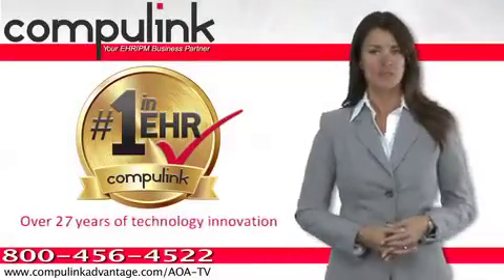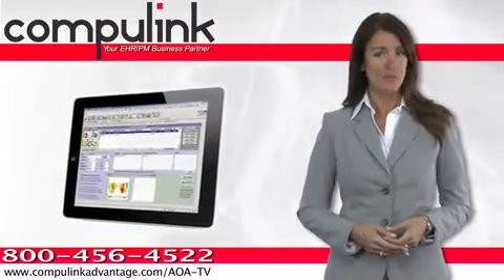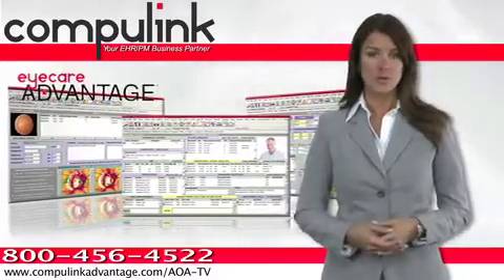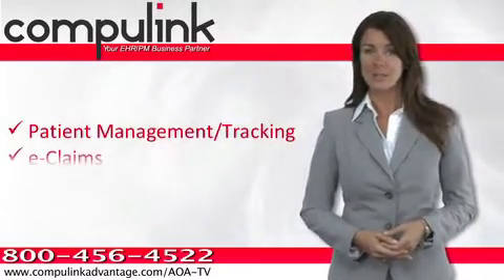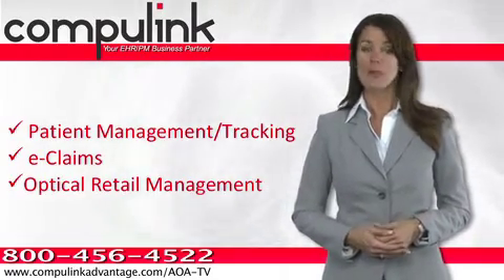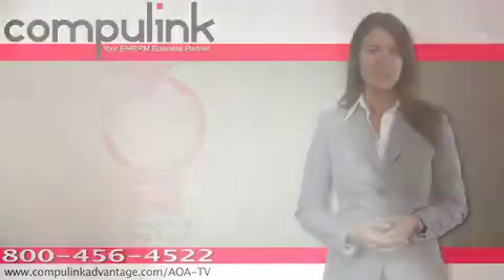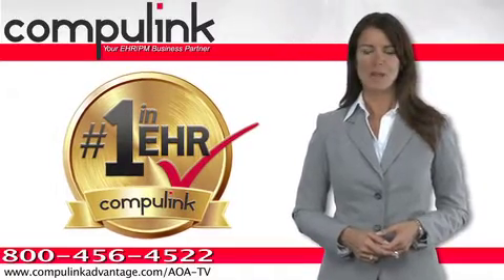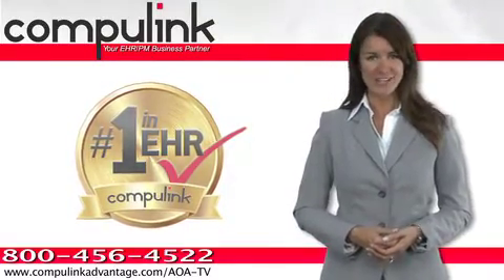Compulink - Pre-Roll on EB-TV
Pre-Rolls are short videos that play before the EB-TV release. They are advertisements which provide viewers with news and information on products, services, and companies in this industry.